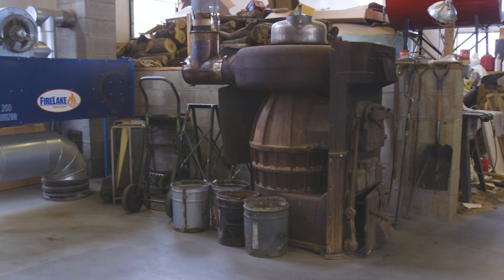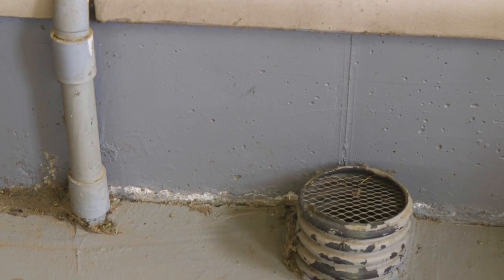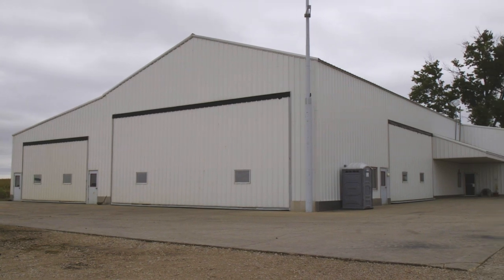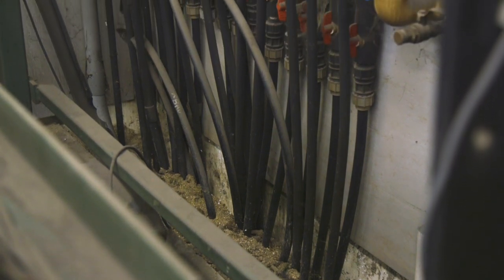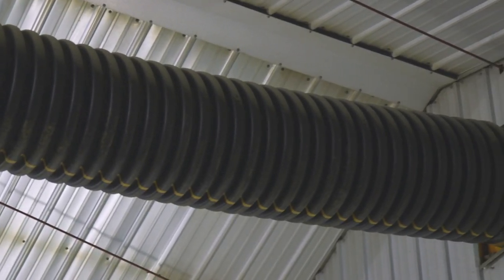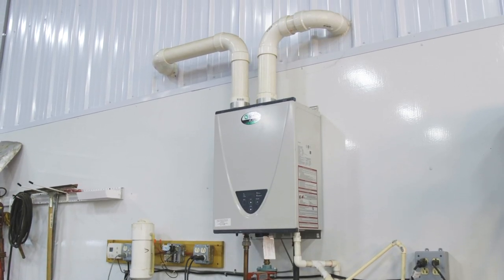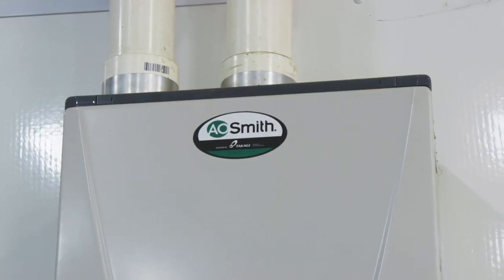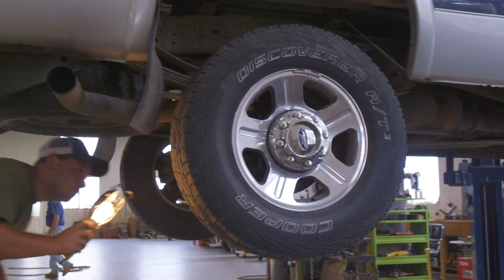Farmer-made farm shop heating solutions | Top Shops | Successful Farming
On Top Shops, Dave Mowitz tours several farms exploring innovative and at times unique approaches to heating, cooling, and ventilation.

From Successful Farming (ep. 1403), originally aired February 12, 2021.

Watch Top Shops® to tour some of the best farm shops from around the country. Dave Mowitz, machinery and technology executive editor, features innovative shop floors, offices, hoists, oil-change areas, lubrication centers, storage, heating, lighting, and break rooms. Get ideas for your existing shop or for planning your dream shop.